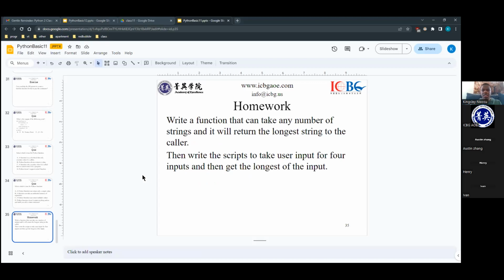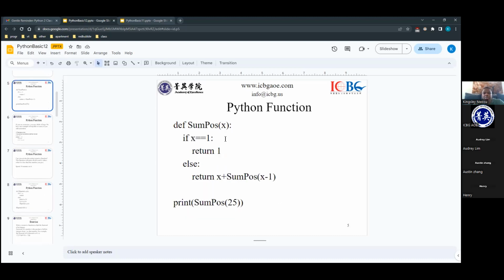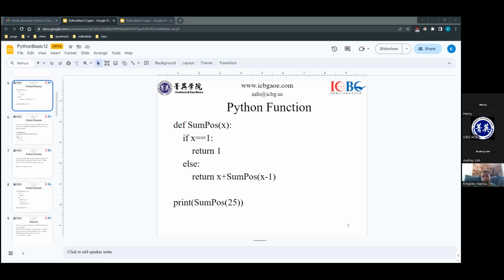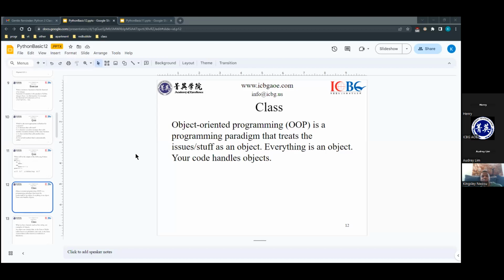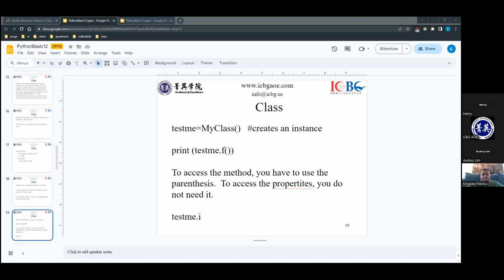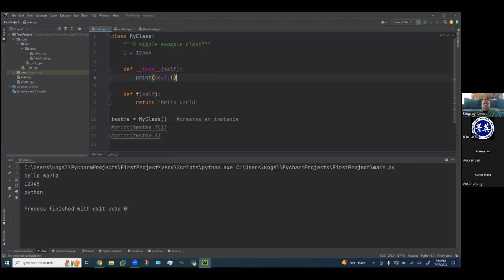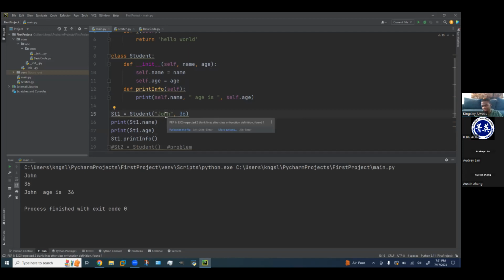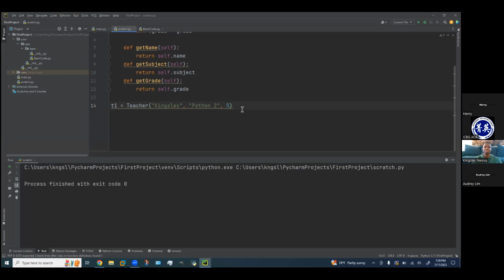2023 Summer Python 2 Class 05